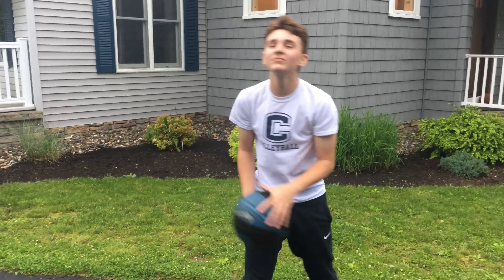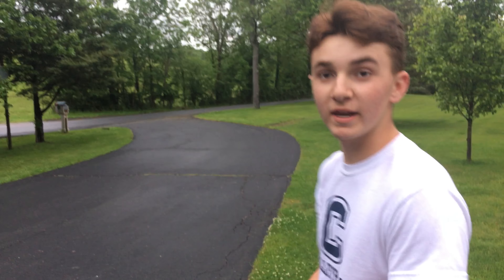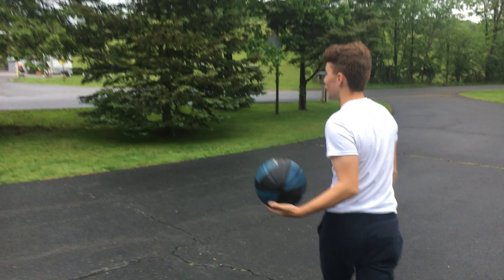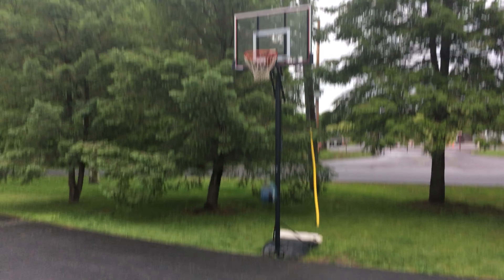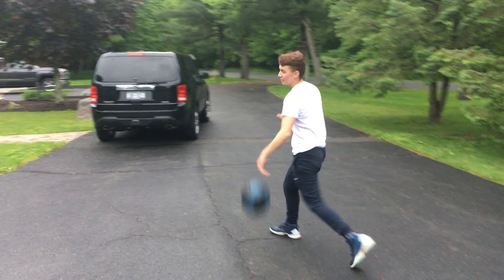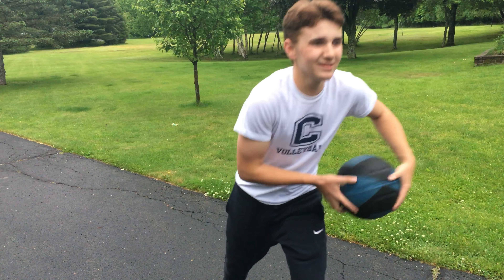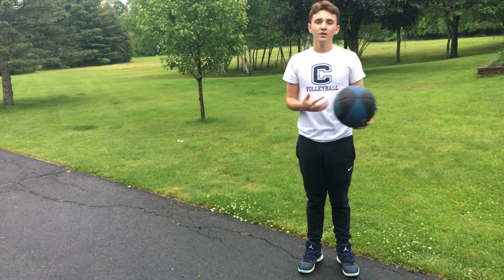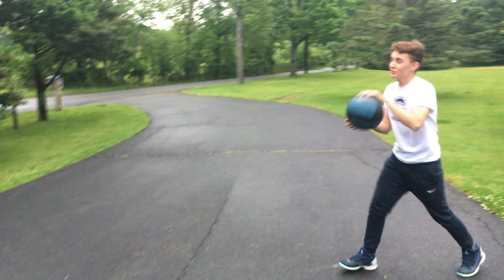The Shot of an Artist - Episode 1